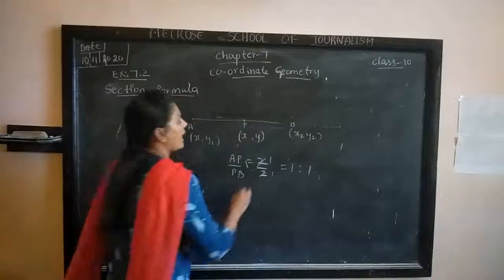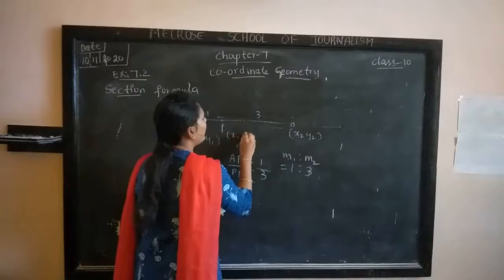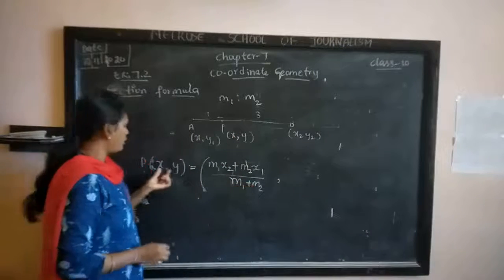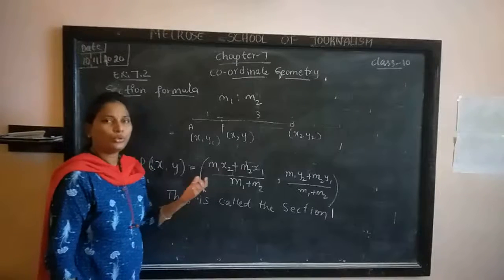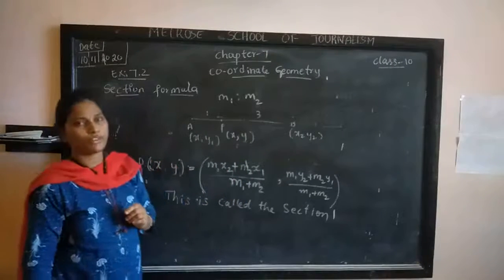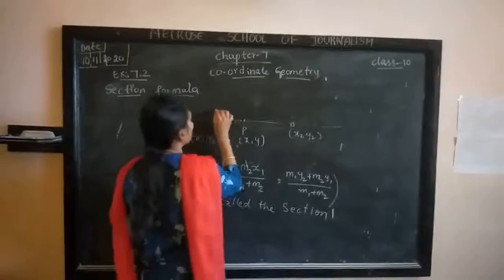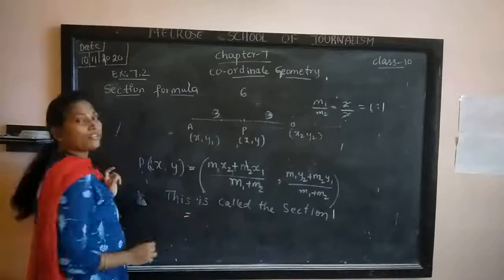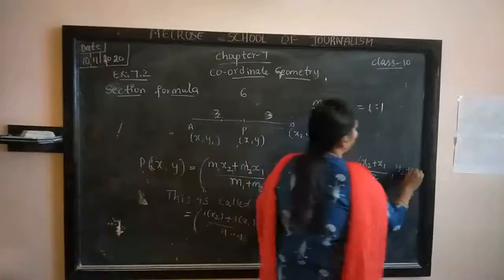Melrose School # 10th std Maths Chapter 7 Ex 7 2 'Section formula' Introduction